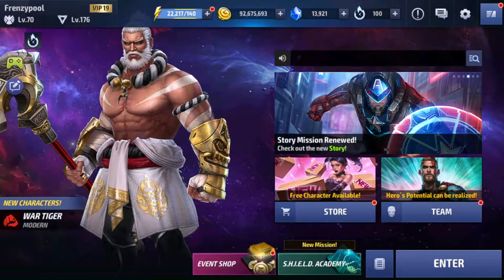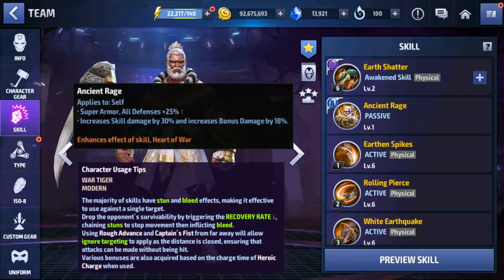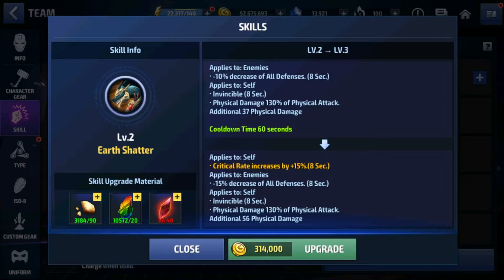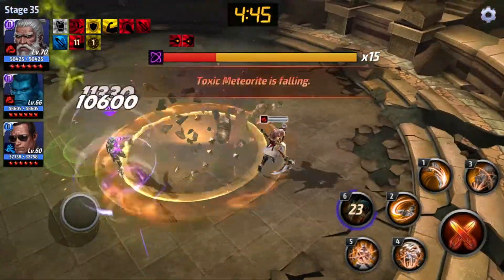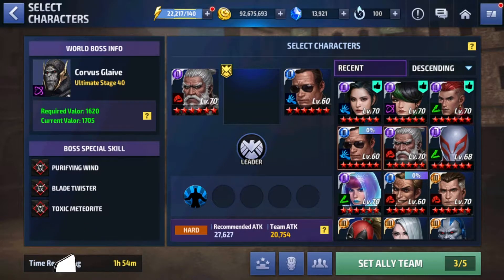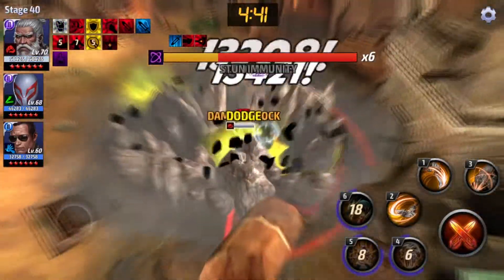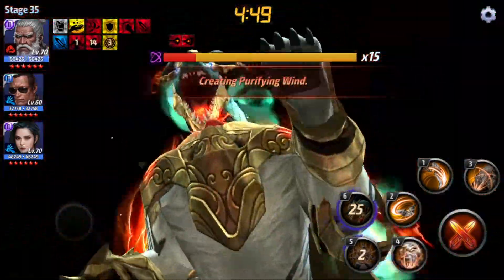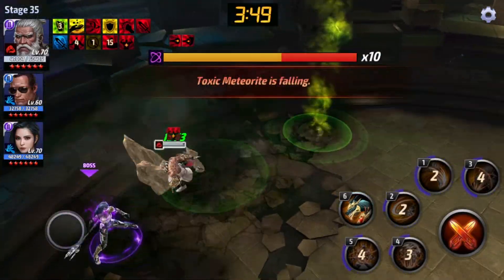War Tiger is a Beast | F2P Character Review | Jan Update Early Access | Marvel Future Fight | HD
⭐This video is a part of the MARVEL Future Fight Star Agent program, and was created with the support of Netmarble.⭐